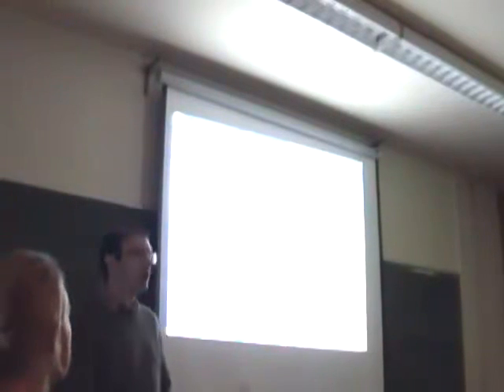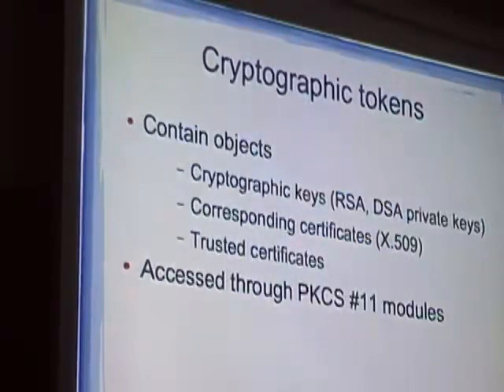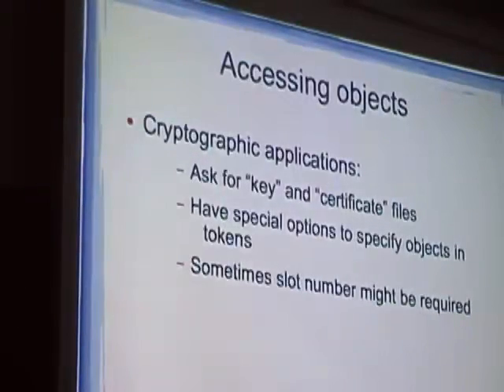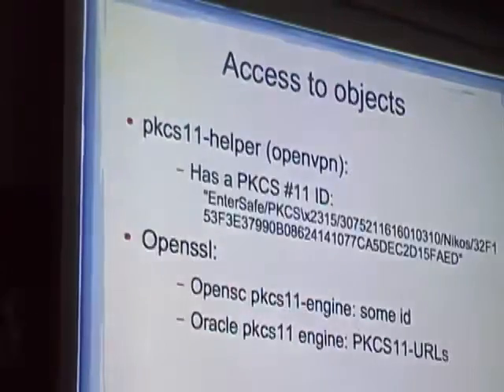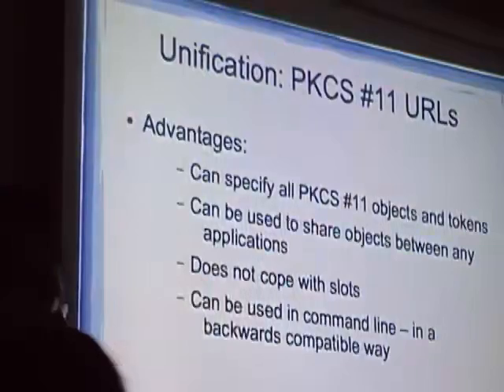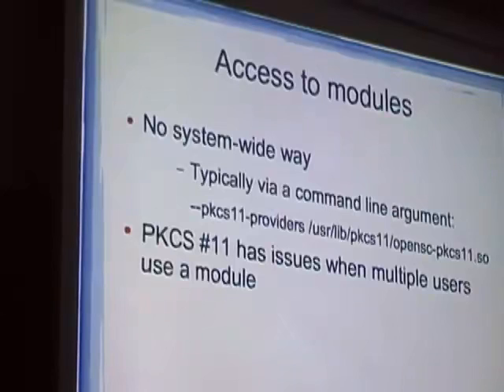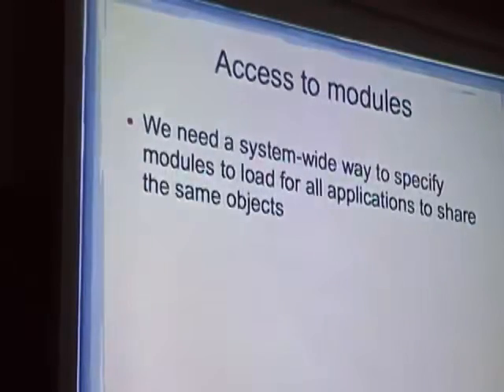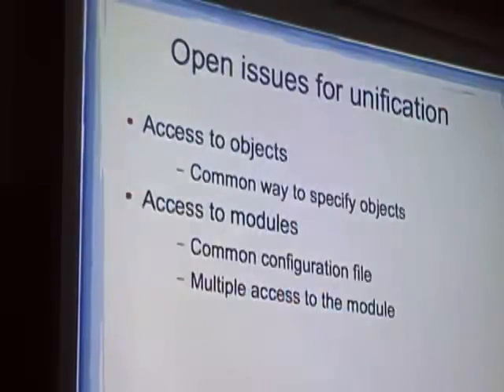security 1600 pkcs11 mavrogiannopoulos